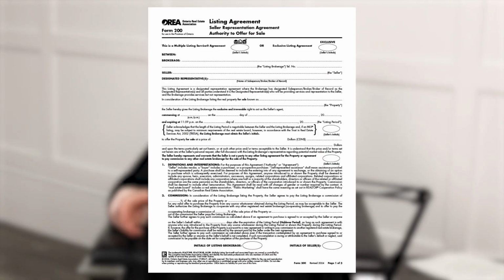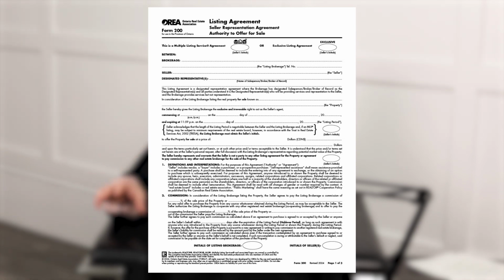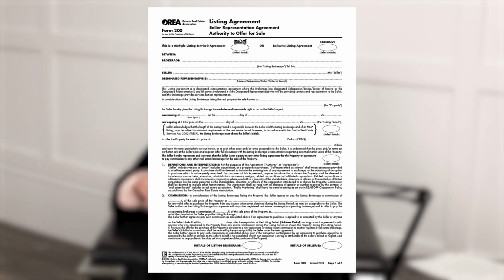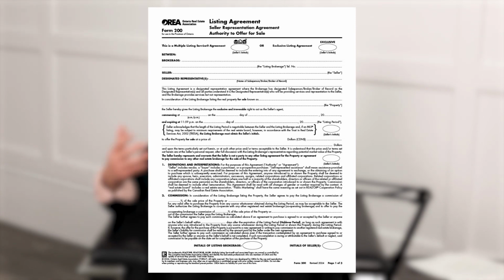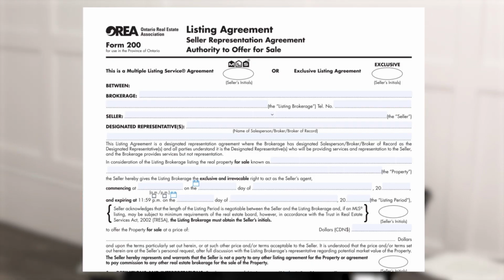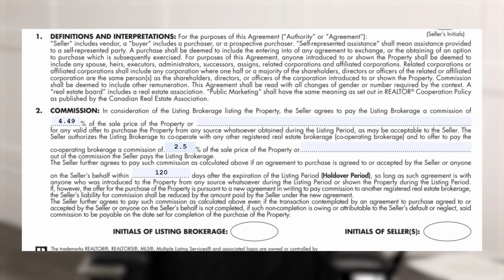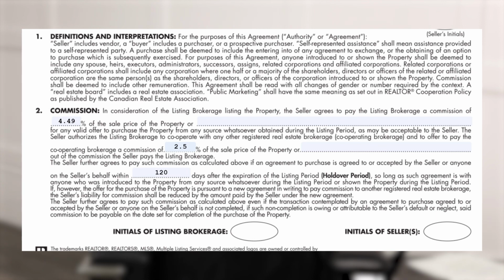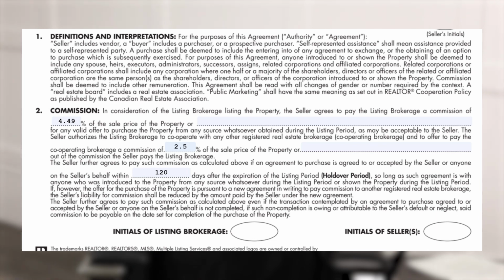Understanding the listing agreement (OREA form 200)